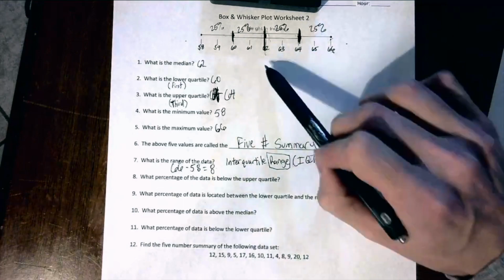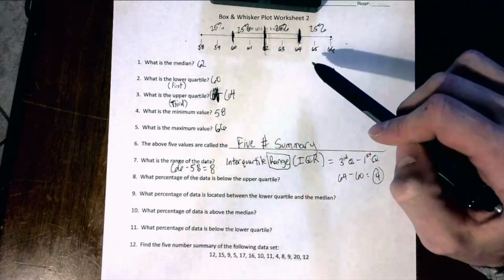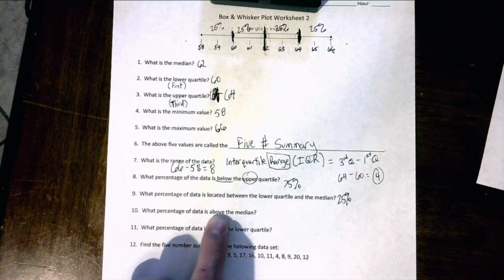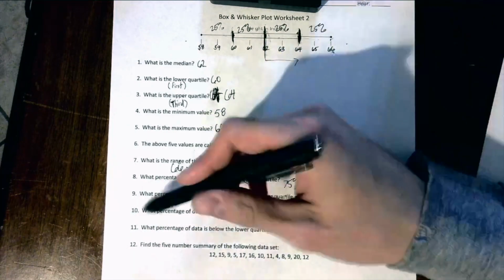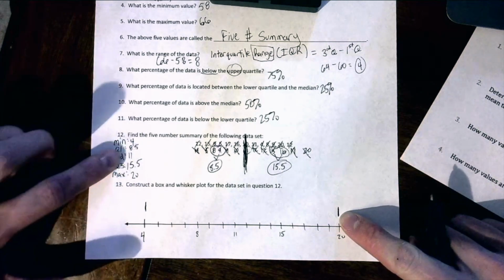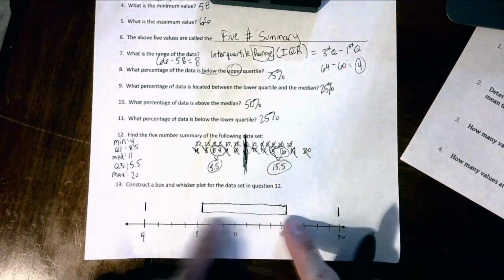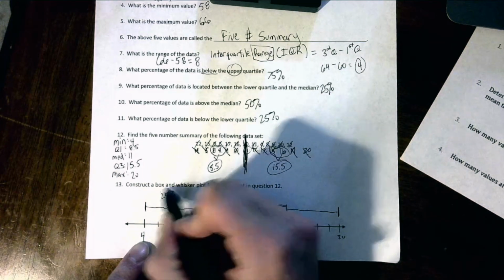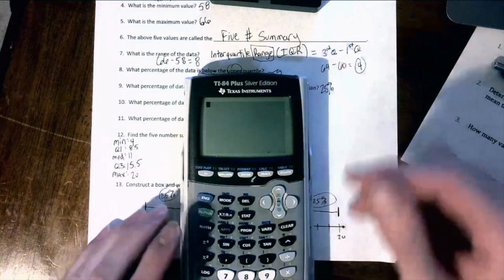BOX and WHISKER GRAPHS